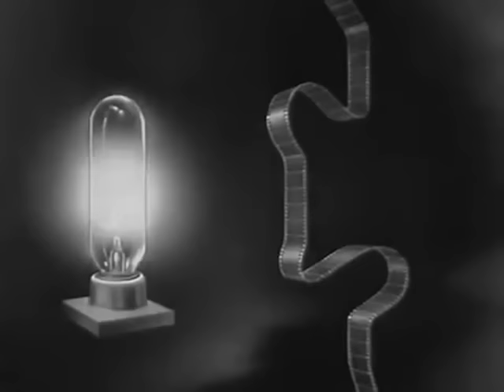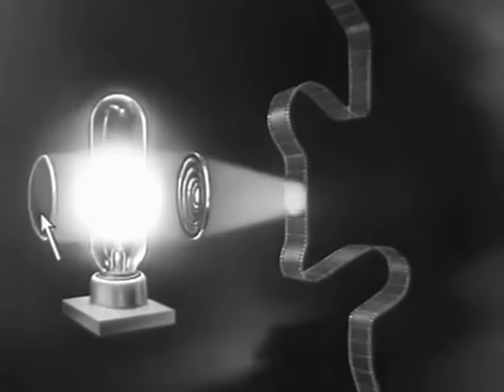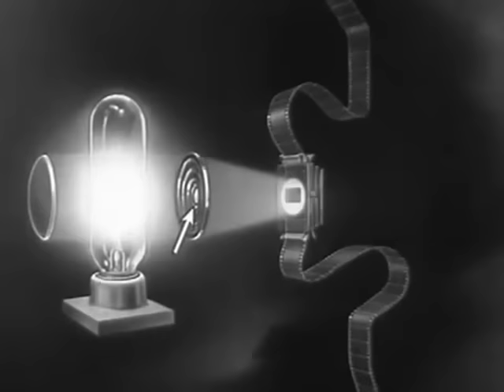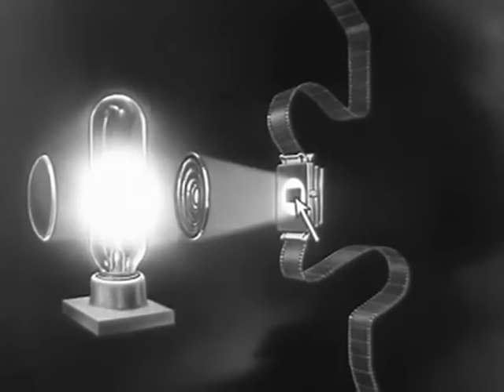Cinema projector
How a cinema projector works?